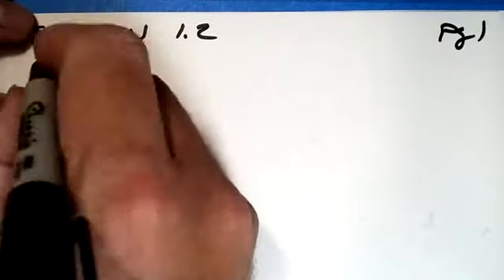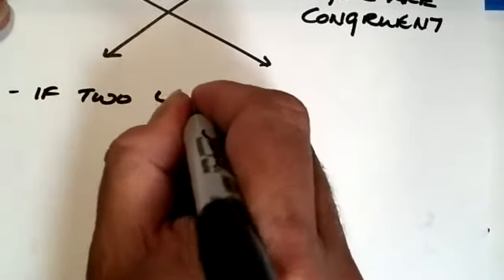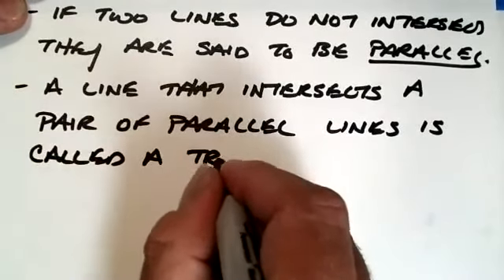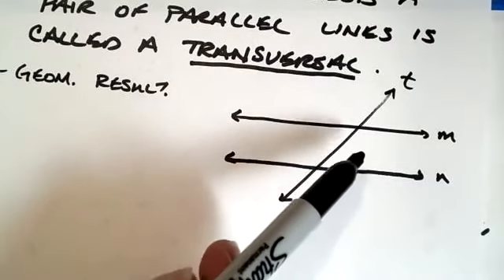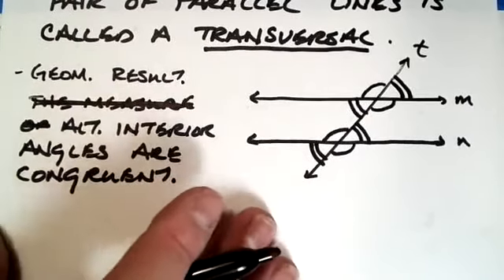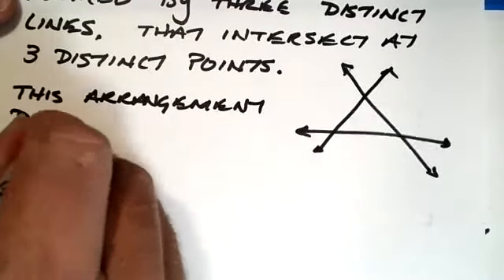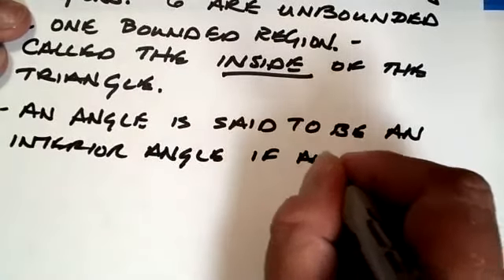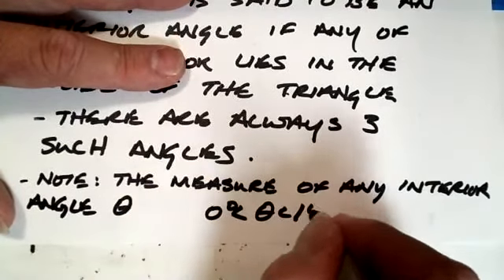Lecture Video: Lial, 11th, Section 1.2, part 1